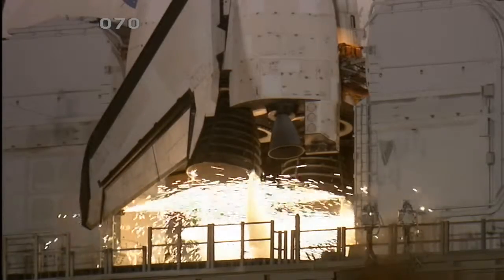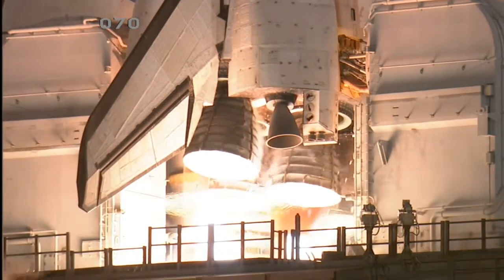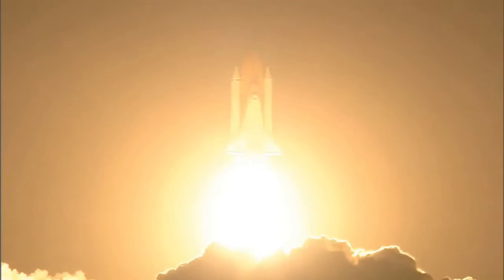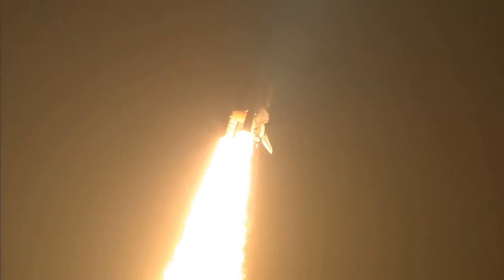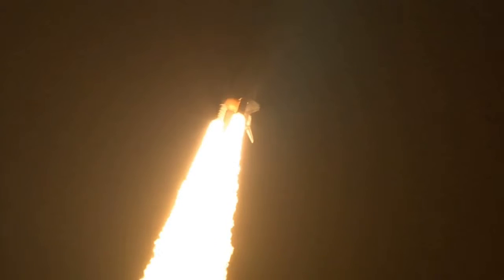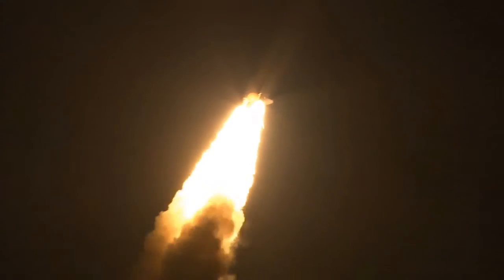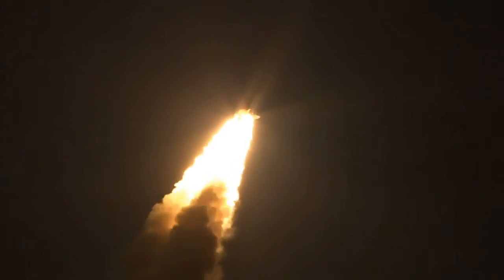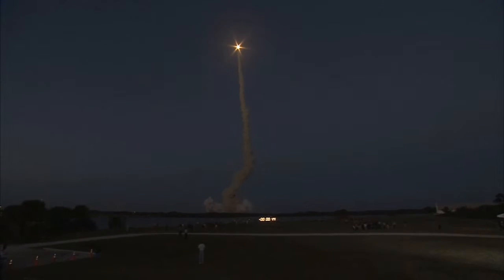Rocket Launch Cape Caneveral NASA Space Shuttle view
Watch Rocket Launch Cape Caneveral NASA Space Shuttle view.
Planet Earth - YouTube Channel Presents Cool Clips of Science, Technology,  Space, Earth, Animals, Animal Planet,  Rockets, NASA. Cool Clips and Videos.